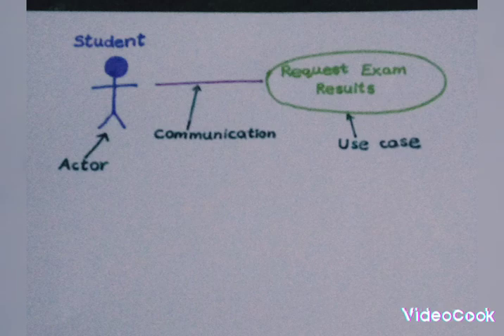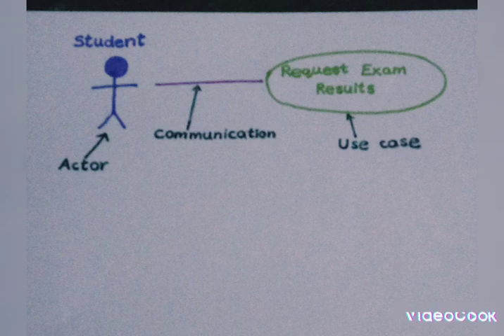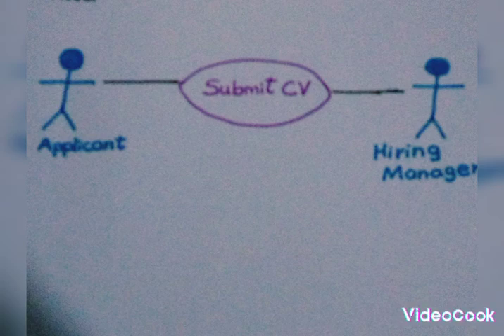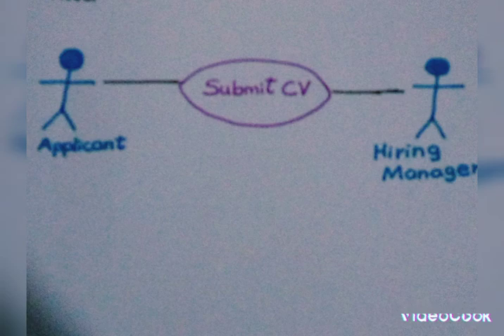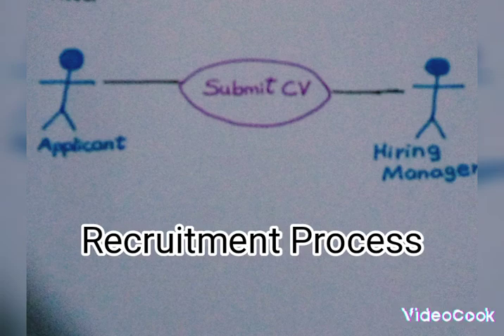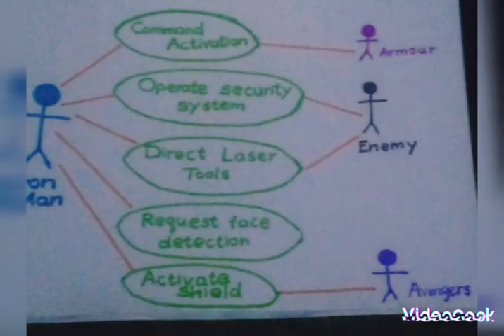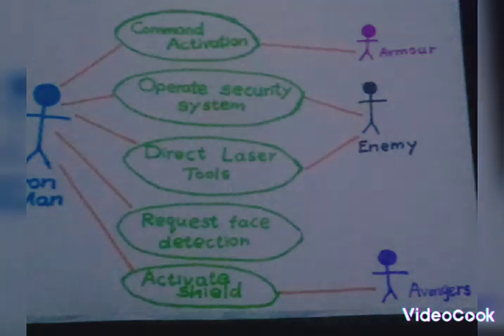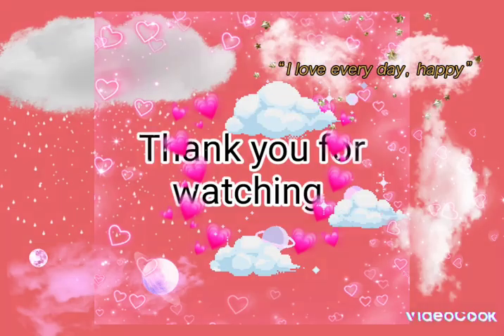Use Case Diagrams Simplified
UML use basically  two demonstrative methods.
1) Use case diagrams
2)Class diagrams

In this video, use case diagrams are elaborated in an easy to understandable format. Hope you like the video!!!.